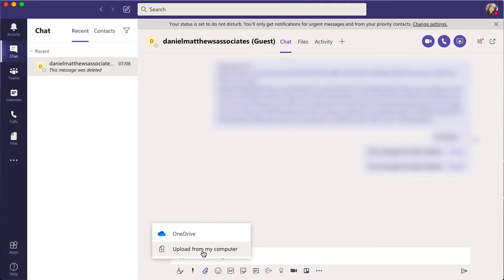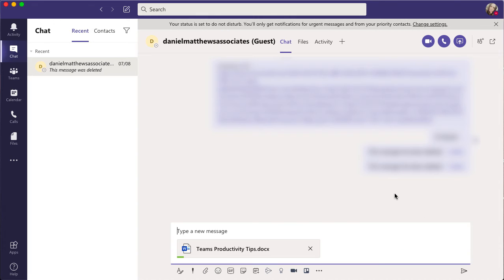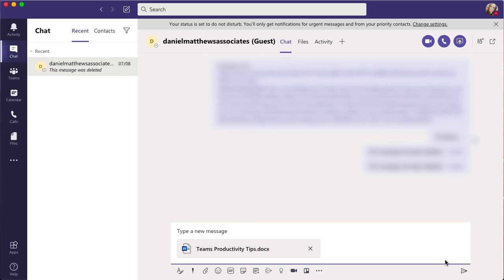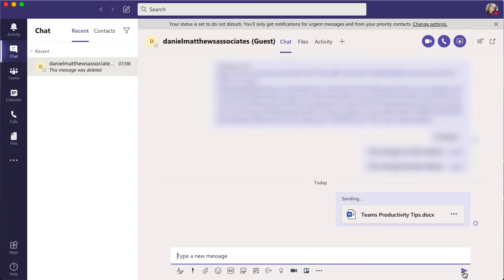How to | Microsoft Teams | Sharing documents in chats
In this video we're going to look at how to share documents in chats in Microsoft Teams.